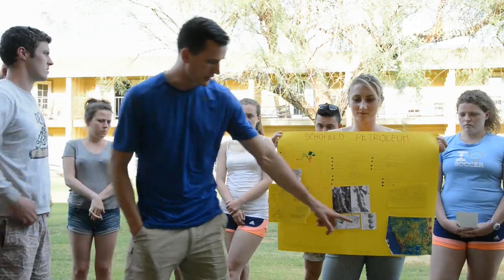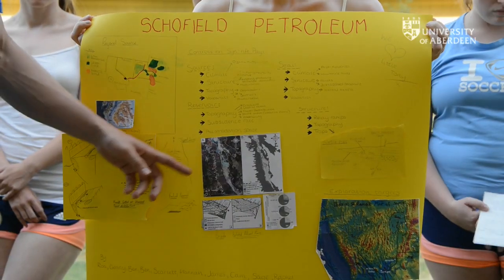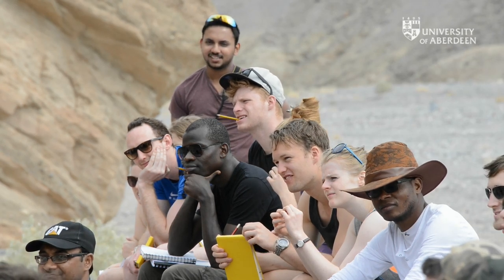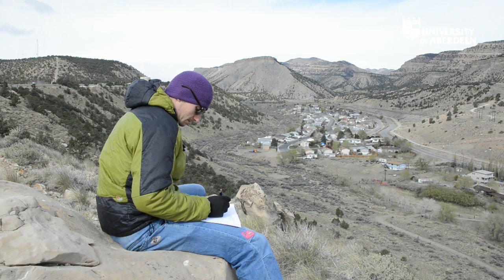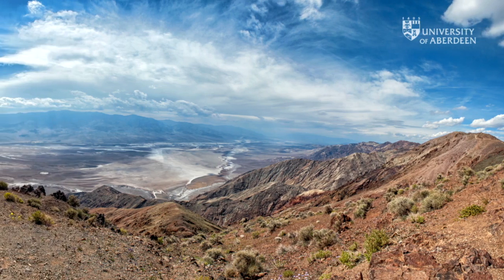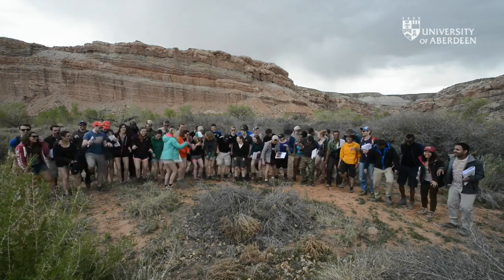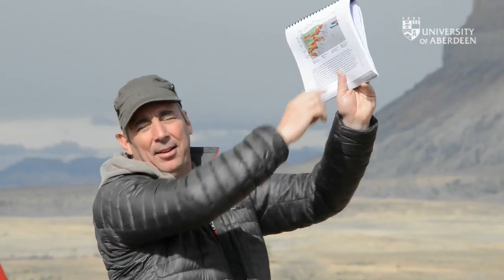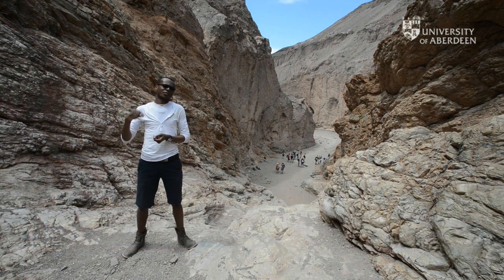Geology Explores: Utah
Be part of a team that explores one of the most fascinating places on earth.